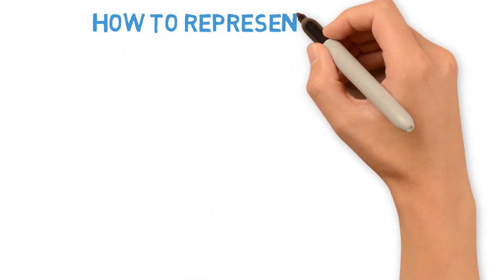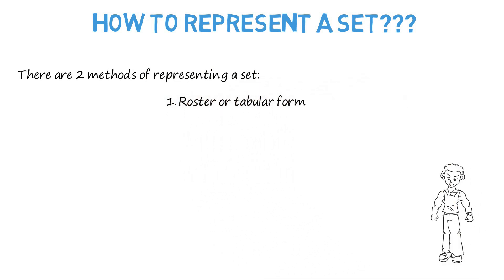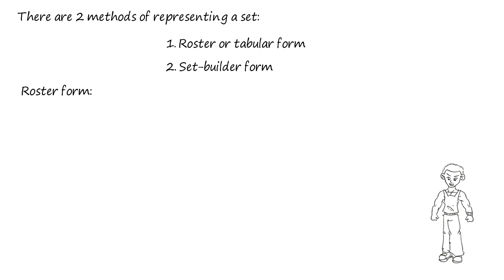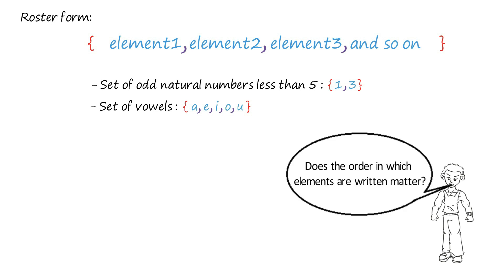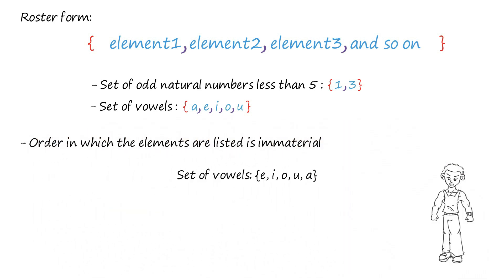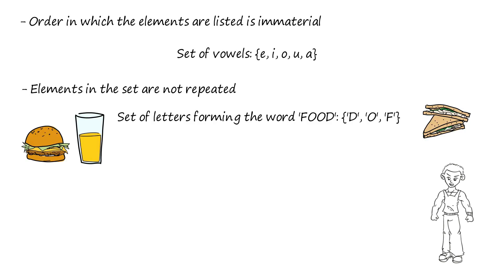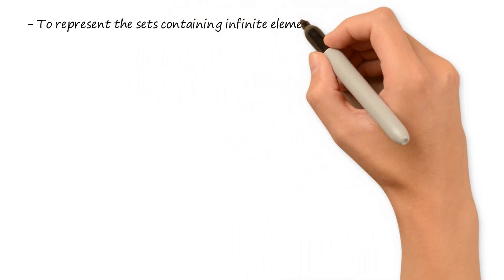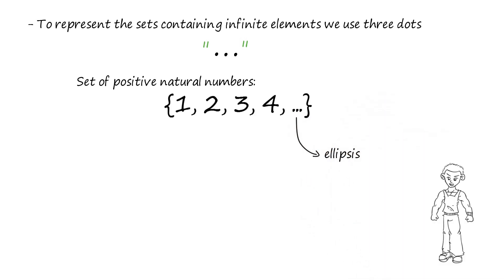Represent a set: Roster form | Includes Examples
With the help of ANIMATION and EXAMPLES, this video explains the representation of sets in the Roster Form in the simplistic manner.